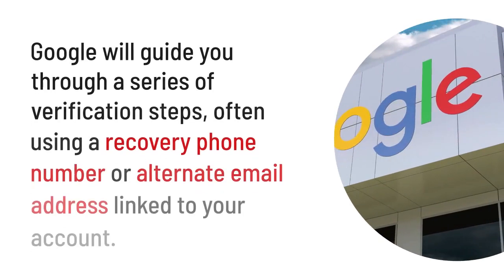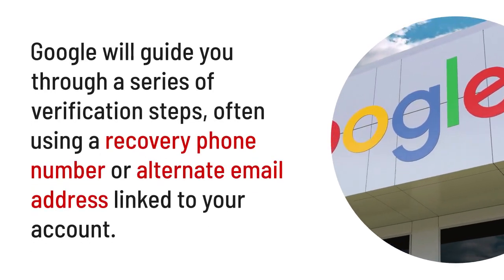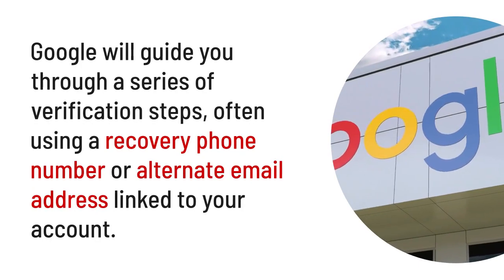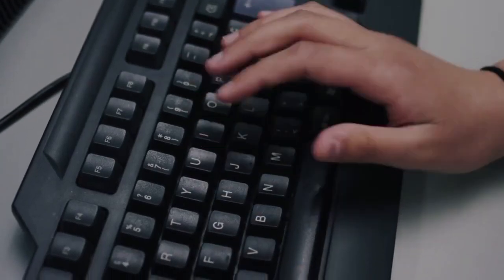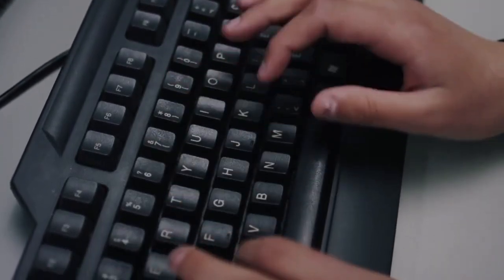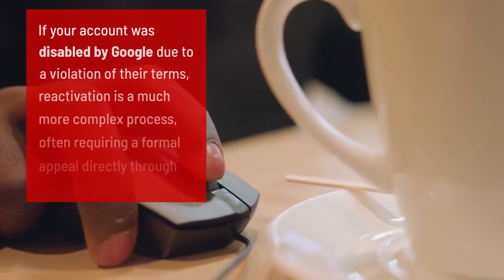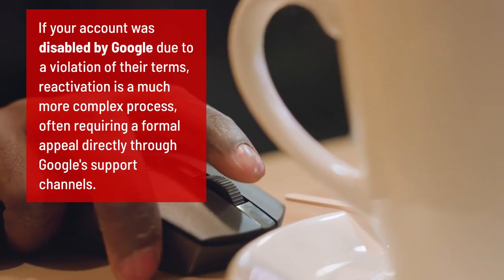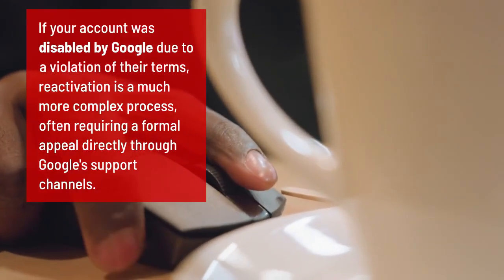How Do I Reactivate My Gmail Account?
To reactivate a deleted Gmail account, you typically have a limited window of time, usually around a month, to recover it. The process involves signing in to Google with your old Gmail address and password. If the account is still within the recovery period, you'll likely be prompted to confirm your identity, often through a verification code sent to a recovery phone number or email address you previously set up. If you can successfully complete this verification, your account should be restored with its previous data. If the recovery period has passed, unfortunately, the account is permanently deleted and cannot be reactivated.